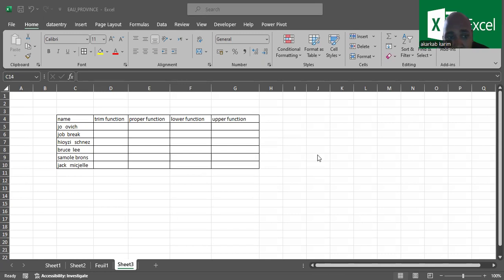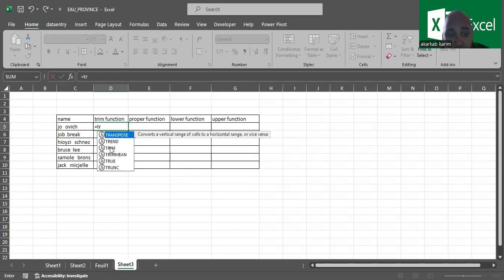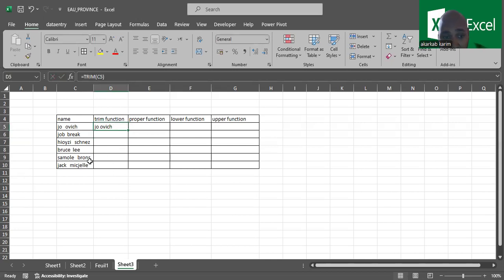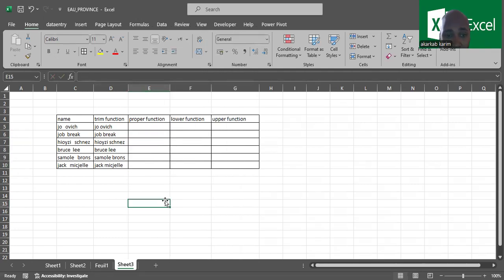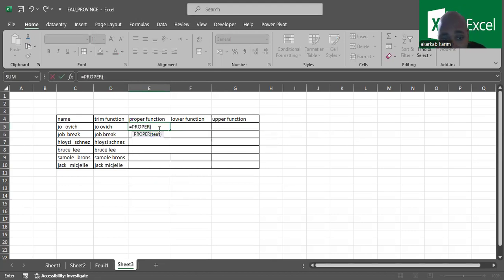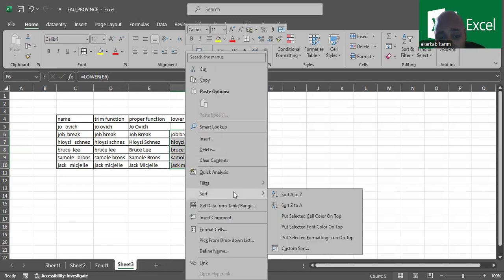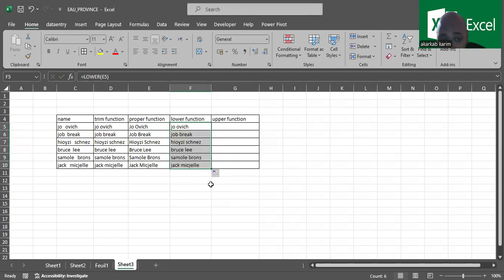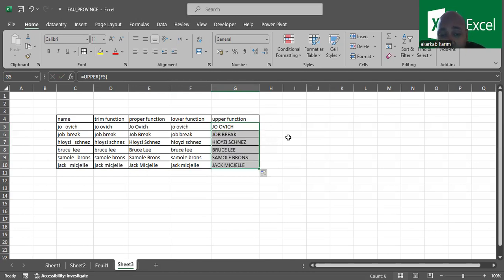basic functions for cleaning datasets